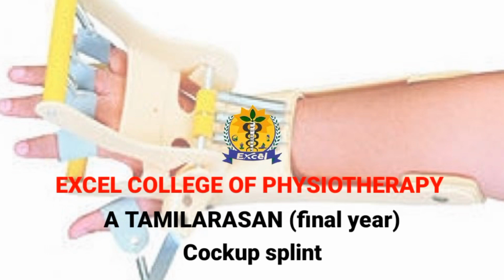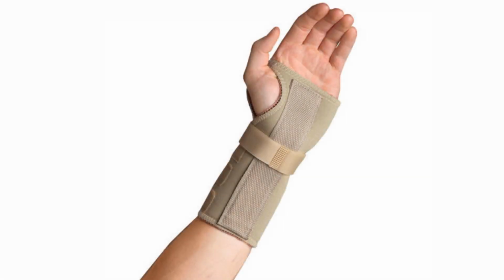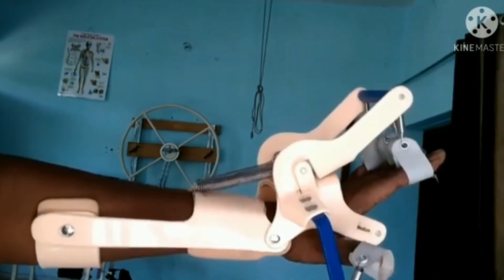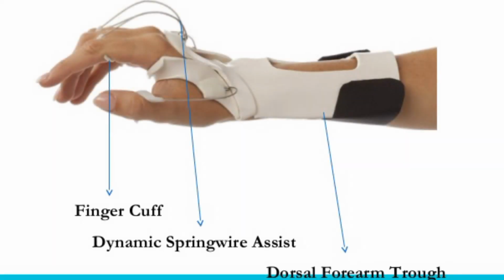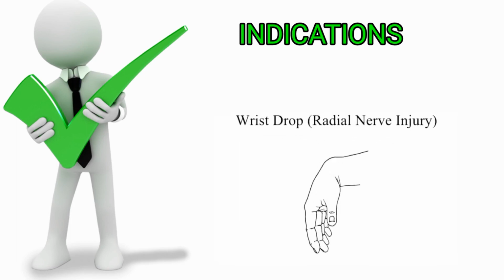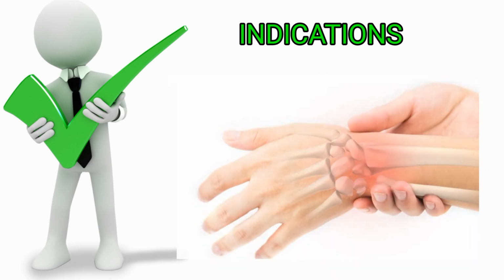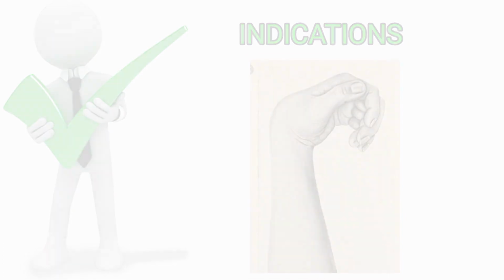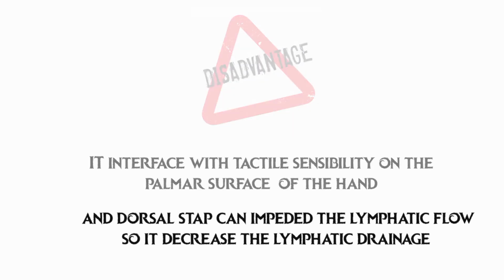Cockup splint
Excel College of Physiotherapy and Research Centre, Final year student  A. Tamilarasan presents about Cockup splint